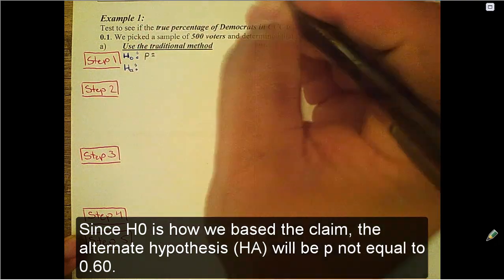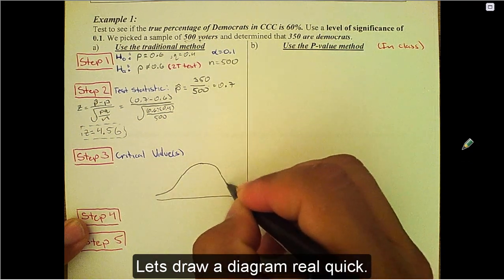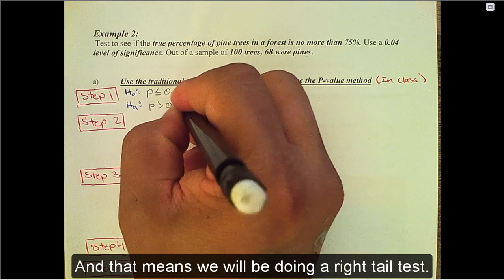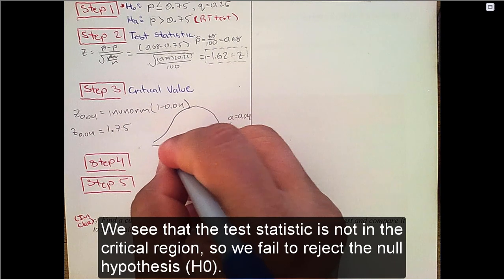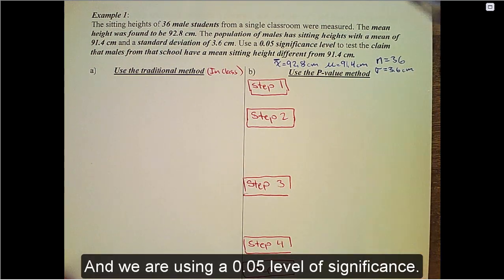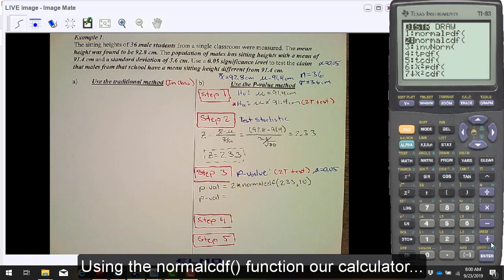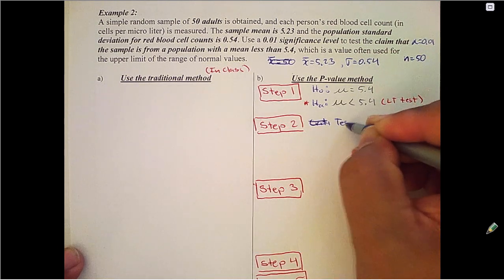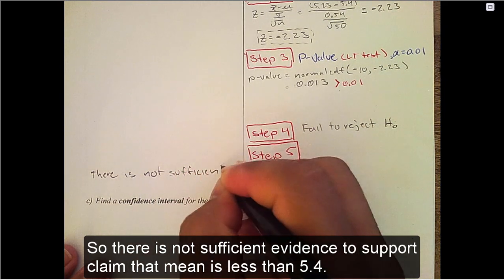Section8Part2VideoHypothesisTestsAboutProportionsANDMean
Elementary Statistics
Section 8(Part 2) - Hypothesis Testing
by Richard Kaeser
MAth Instructor